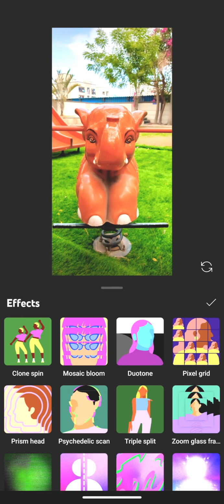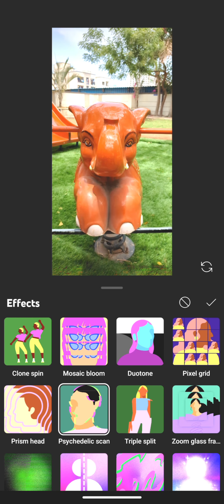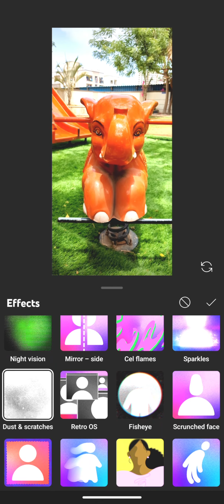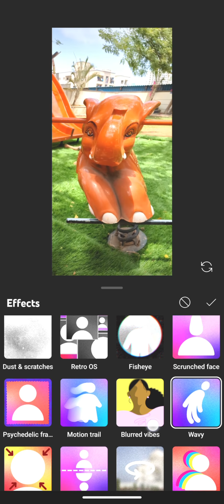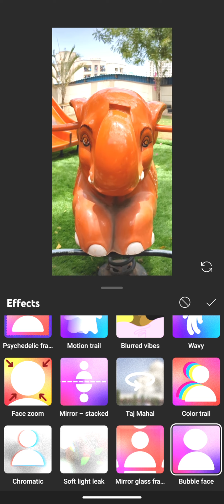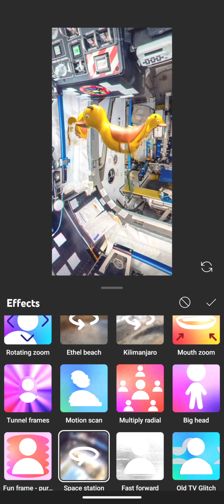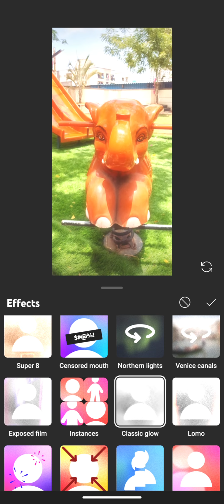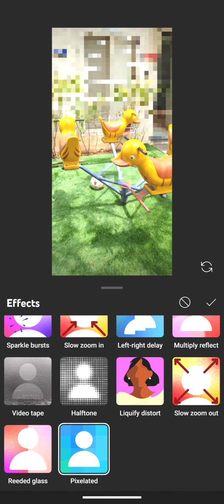YouTube Shorts Features | ऐसे करना ना भूले shotrs वीडियो पे | How To Make Shorts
YouTubes New Features For Creating Shorts |YouTube New Video Processing Options